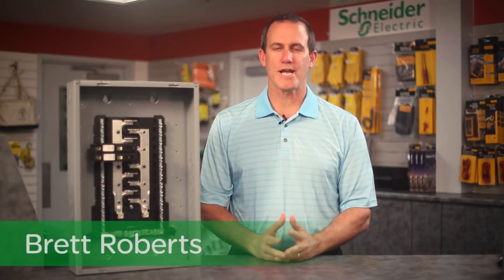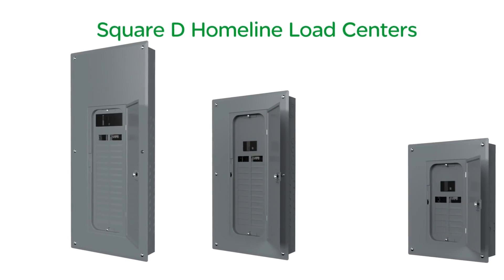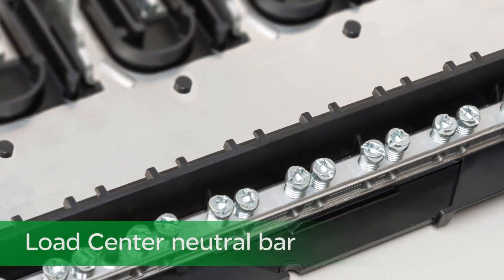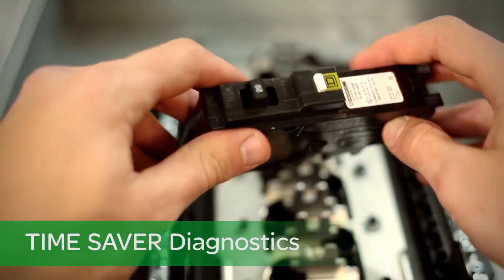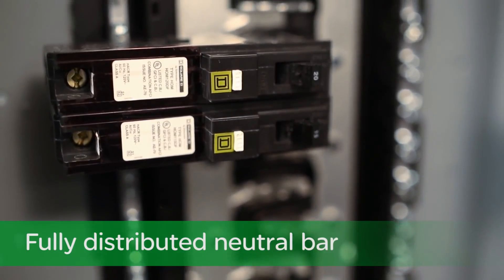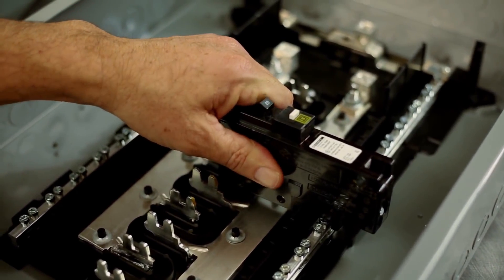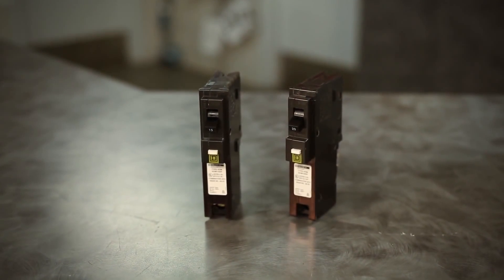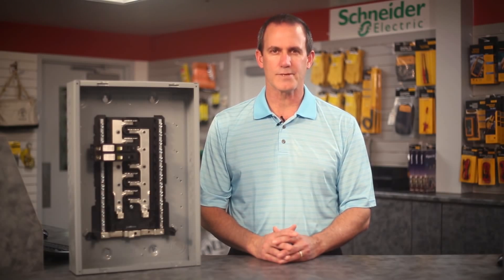A Look at Homeline Load Centers Plug on Neutral CAFI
Engineered for value, Homeline™ Load Centers offer time-savings for plug-on neutral Combination Arc Fault (CAFI) and dual function circuit breaker installation. Our innovative, split neutrals are designed to save you time and wire, allowing Plug-on Neutral Circuit Breakers to connect directly to the neutral bar without the pigtail.